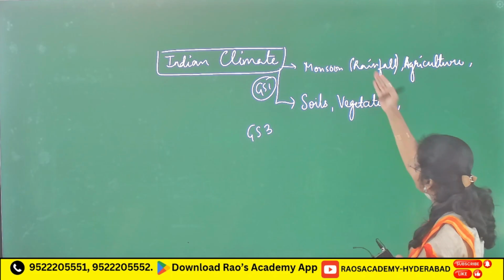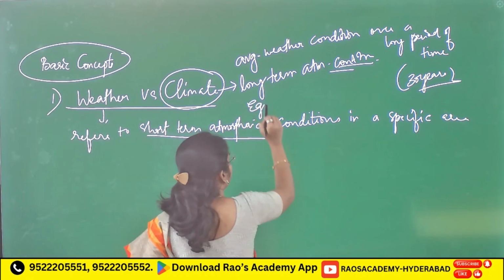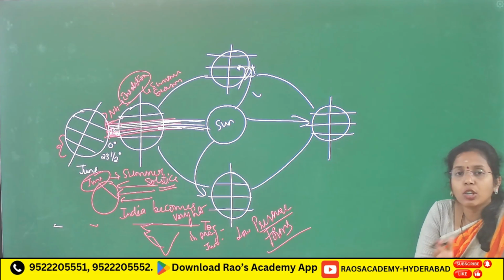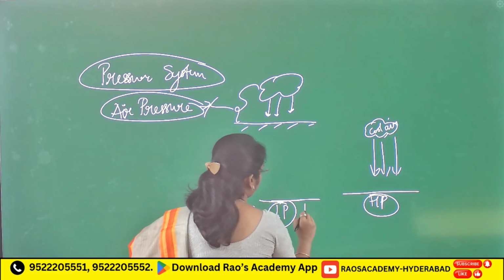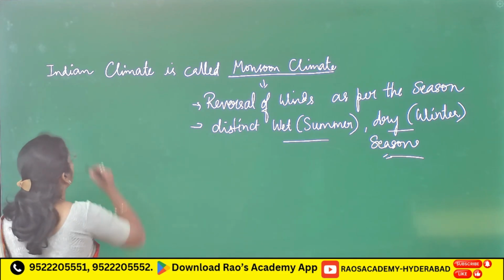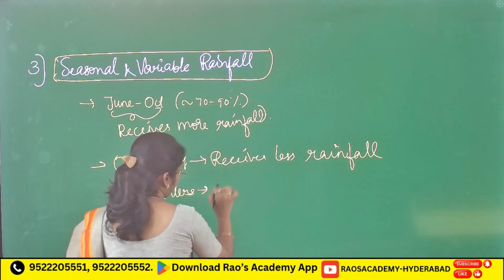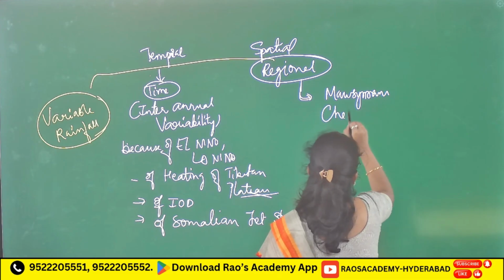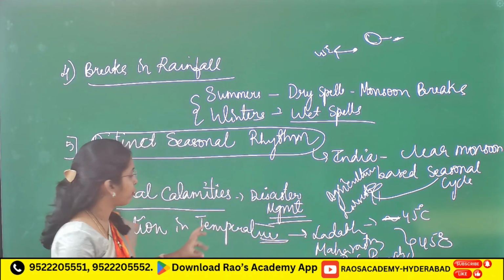Indian Climate By Bhargavi Mam @RAOSACADEMYHYD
Hyderabad Branch-
Raos Academy
Opposite to Steel Bridge Pillar No. 39